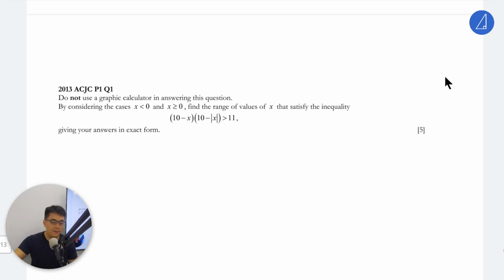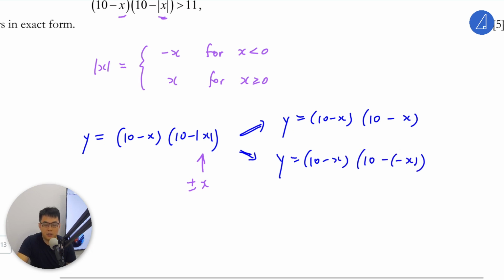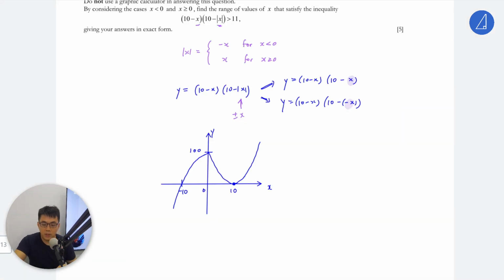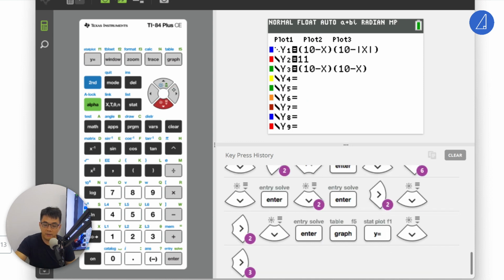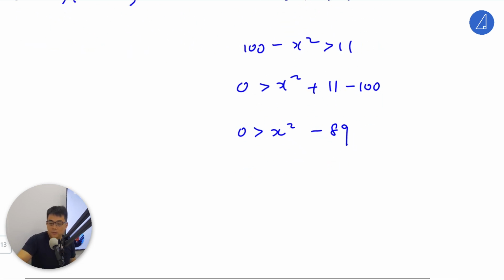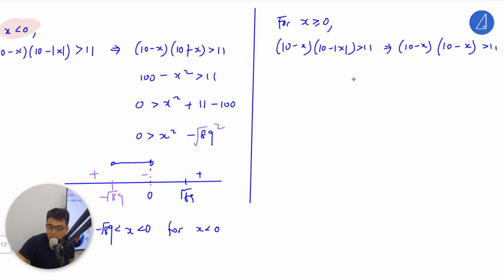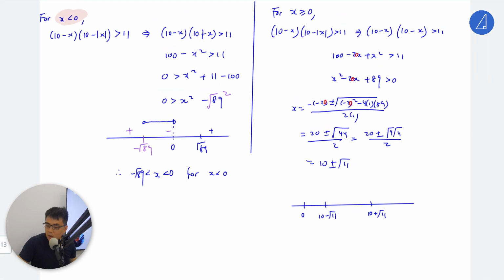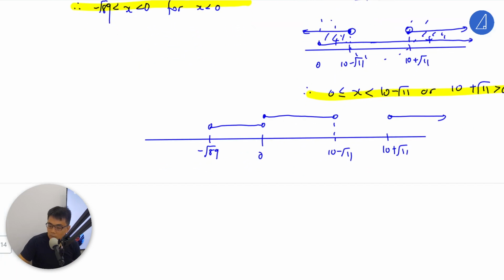💡 Inequalities💡: H2 Math 2013 ACJC Paper 1 Q1